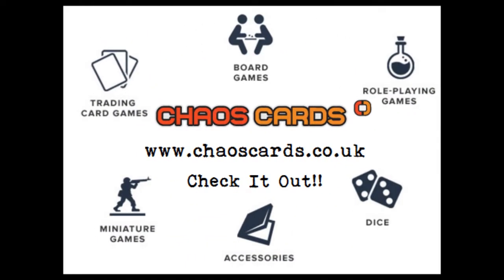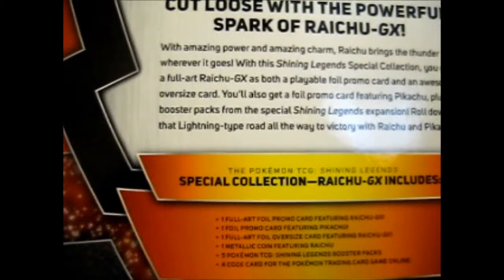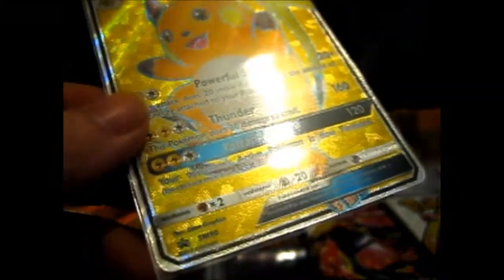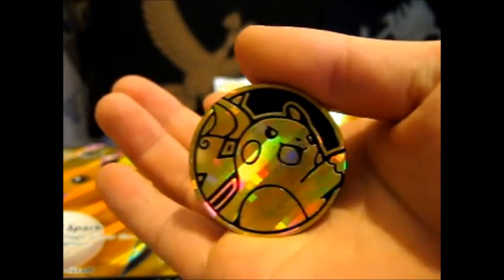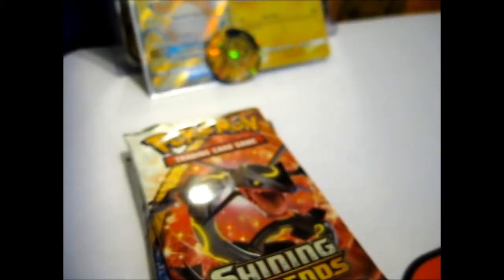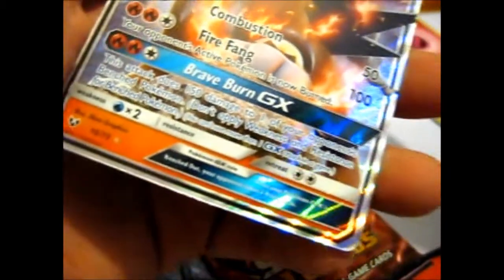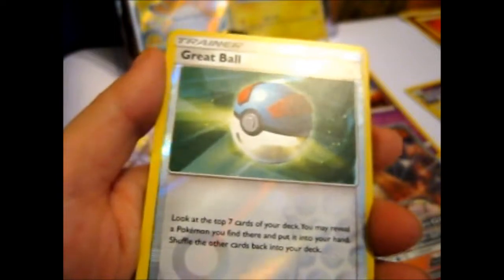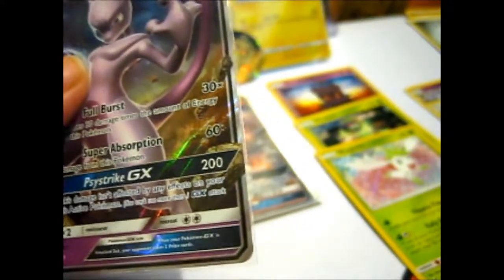Pokémon Shining Legends Raichu GX Special Collection Box Opening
Opening of: Pokémon Shining Legends Raichu GX Special Collection Box